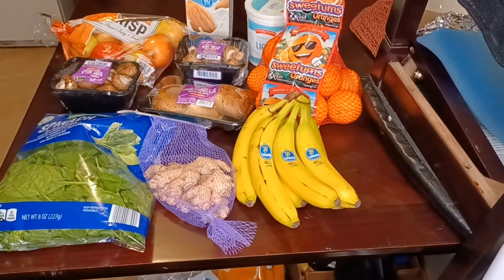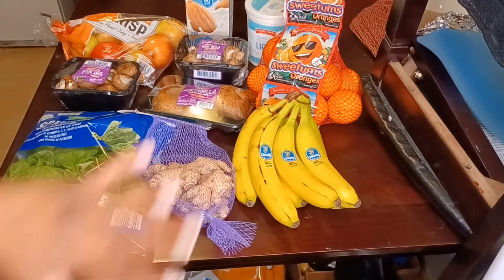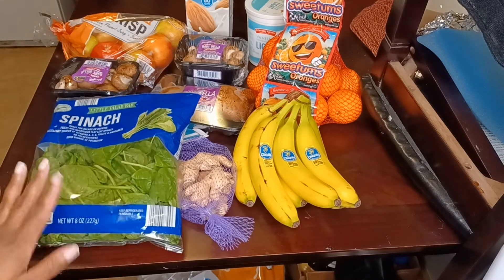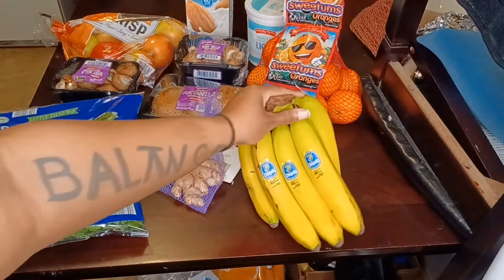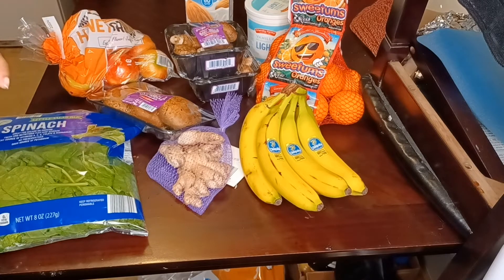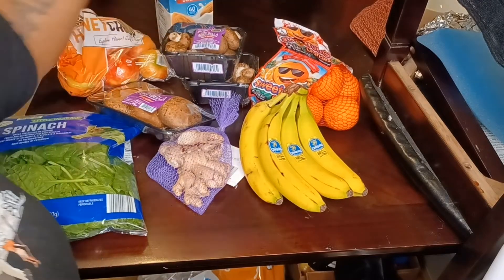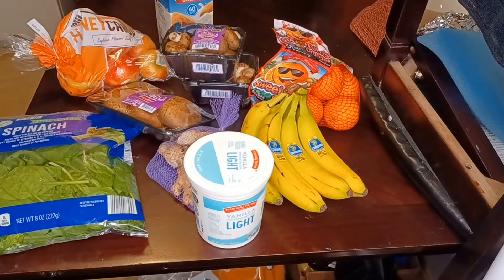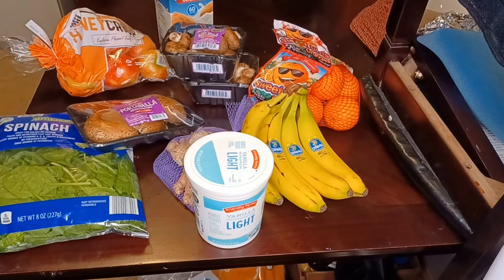Aldi Grocery Haul | First Grocery Haul For All Natural Weight Loss